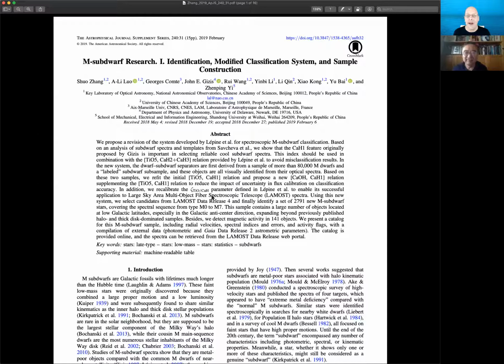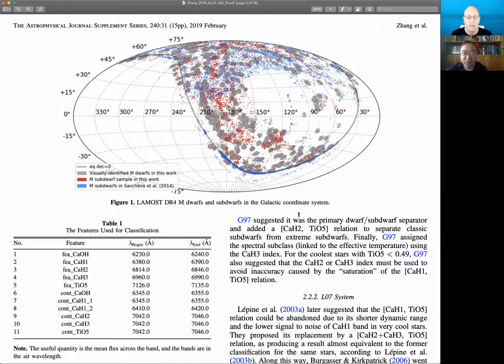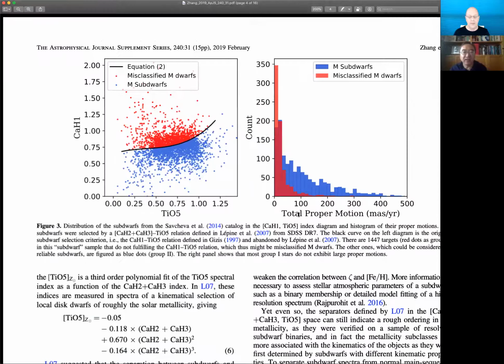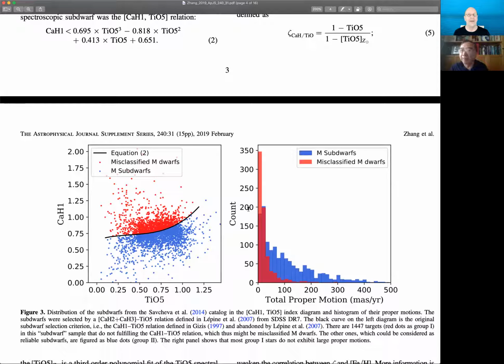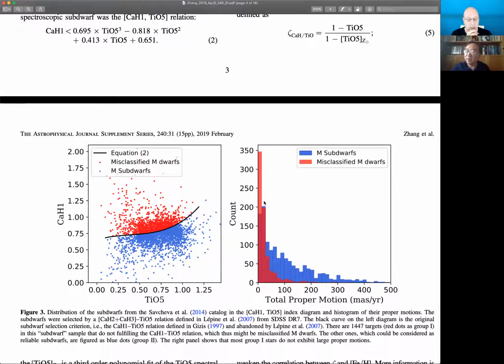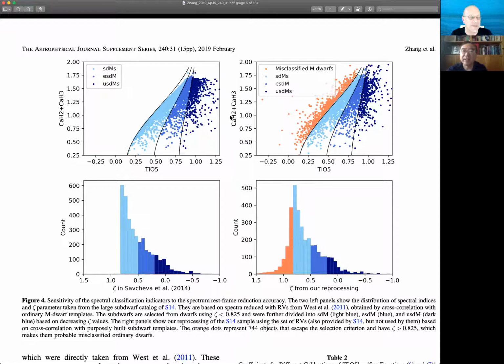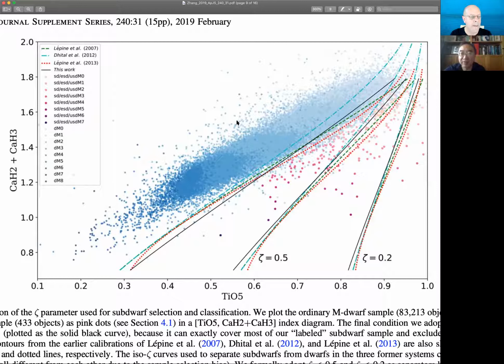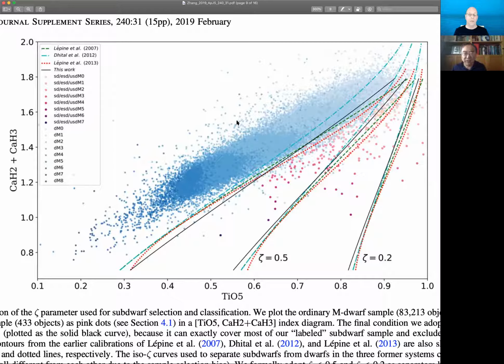AAS Journal Author Series: A-Li Luo (罗阿理) on 2019ApJS..240…31Z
A-Li Luo (罗阿理, Chinese Academy of Sciences) chats about the AAS Journal article on
spectroscopic M-subdwarf classification, and where we can go from here given the published article.

Article: "M-subdwarf Research. I. Identification, Modified Classification System, and Sample Construction"